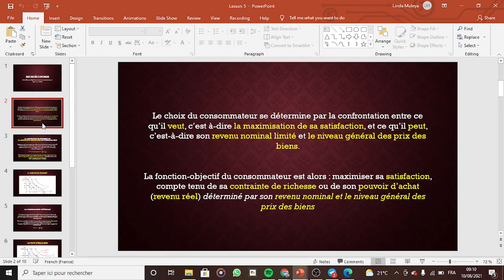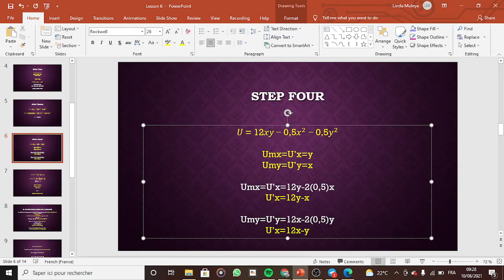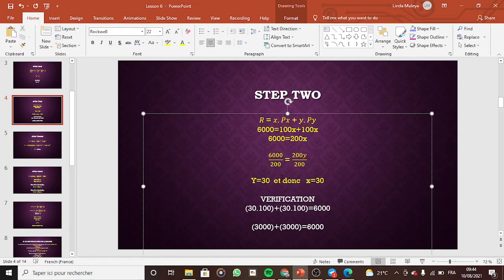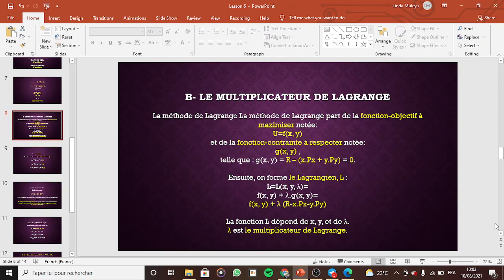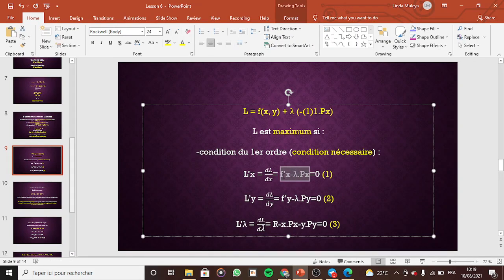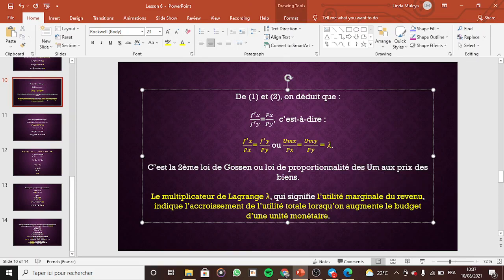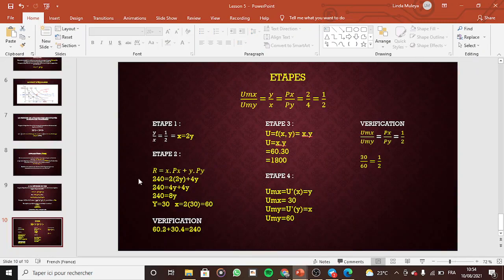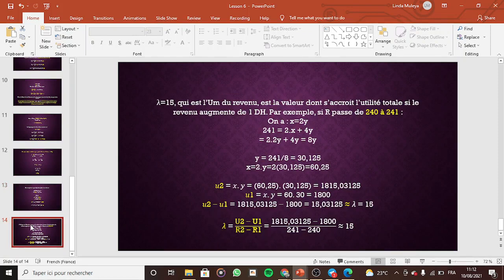Lesson 6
Microéconomie||Lesson 6